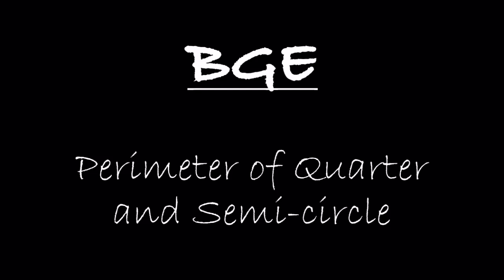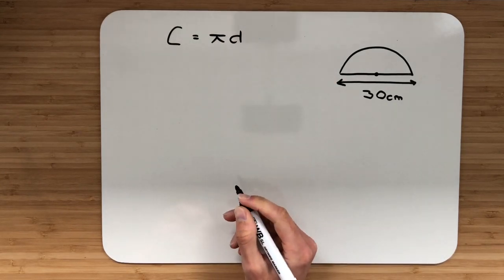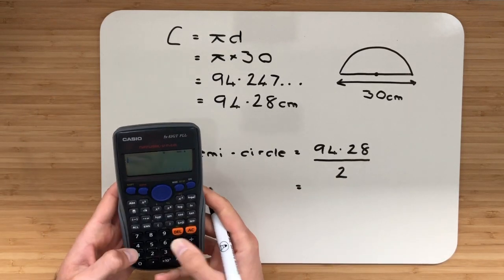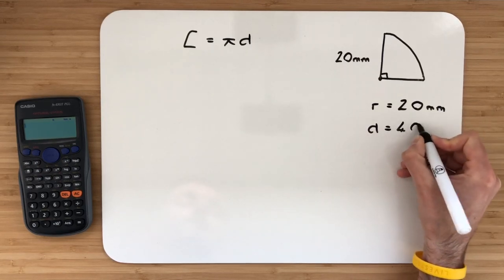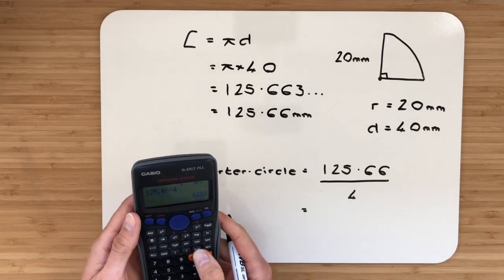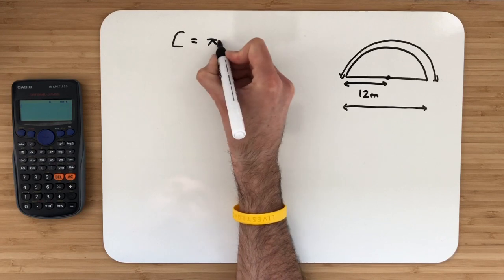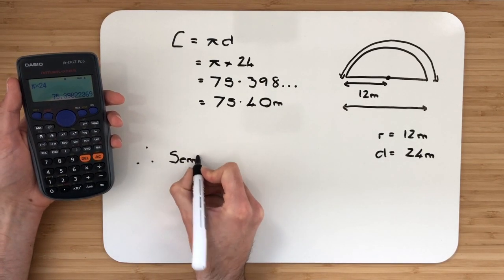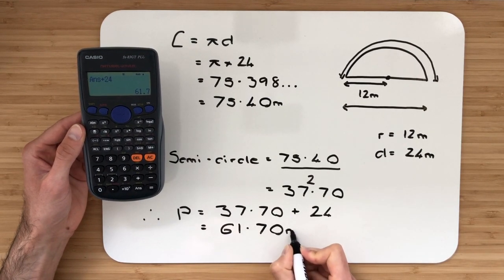BGE | 2.14. Circle | 2.14.5 Perimeter Of Quarter And Semi-circle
A video explaining how to calculate the perimeter of quarter and semi-circles.